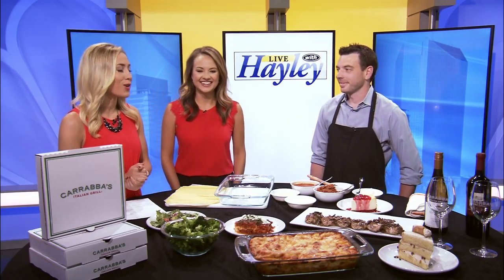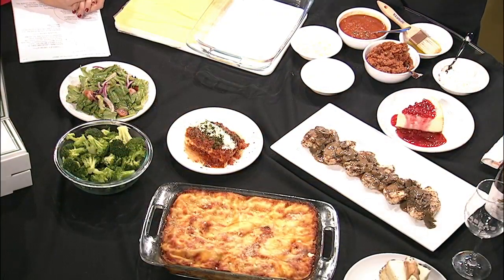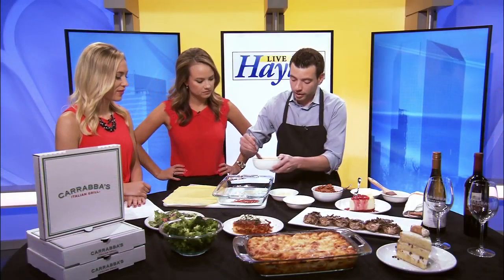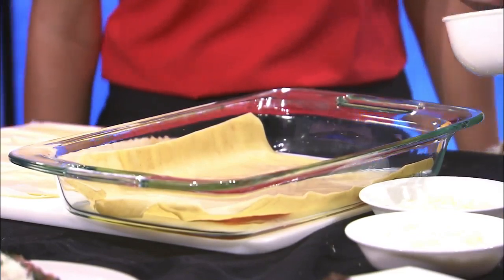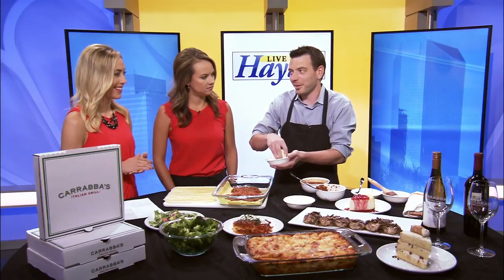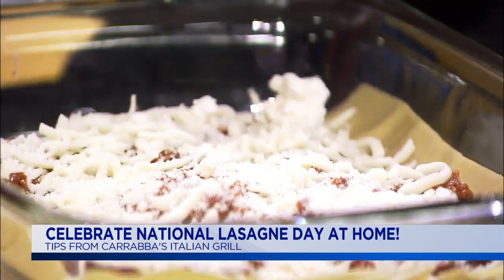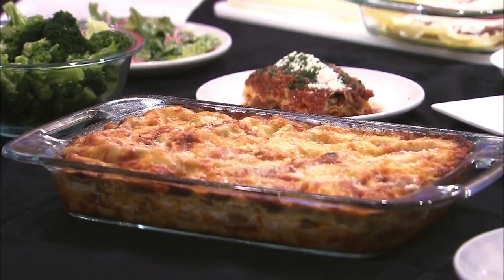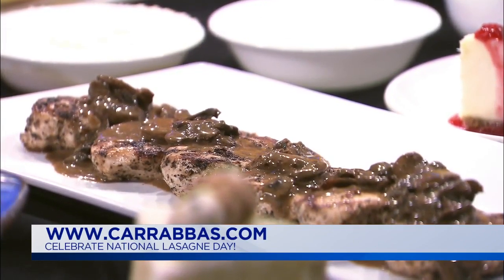Live With Hayley: Celebrate National Lasagna Day At Home!